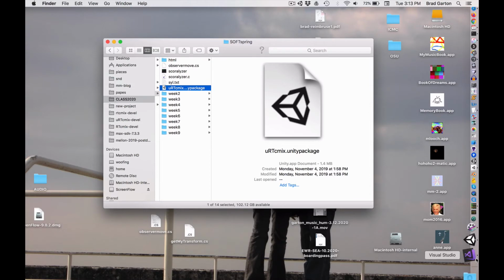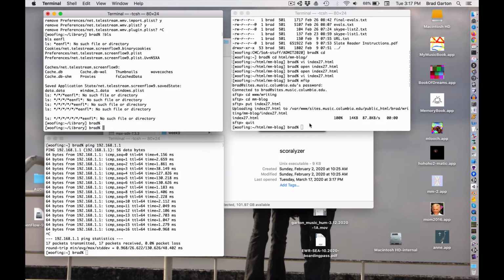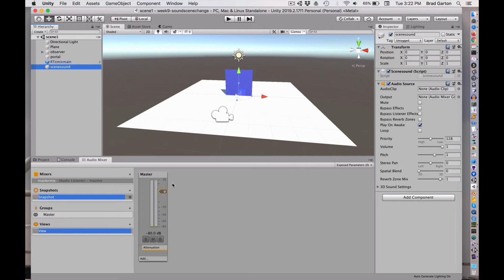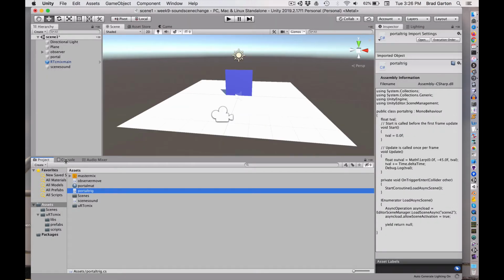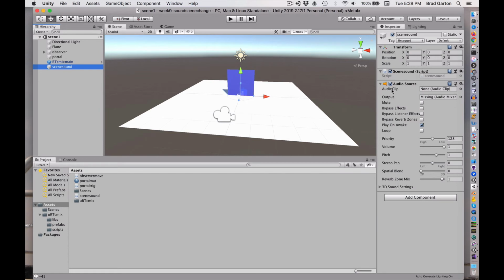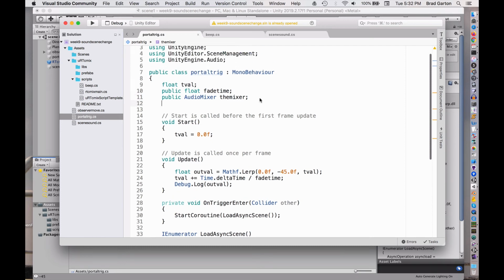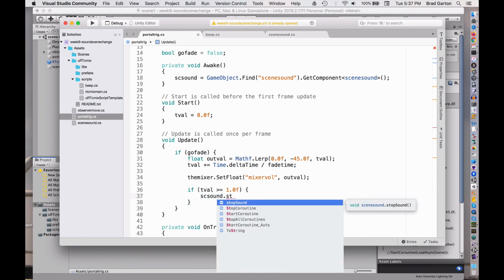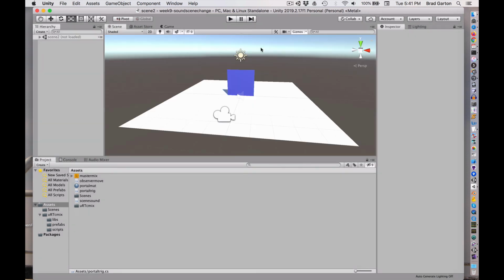Sound: Advanced Topics (Spring 2020) week9 1a scenesoundchange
class video for the seminar